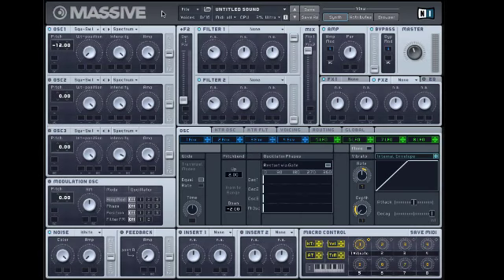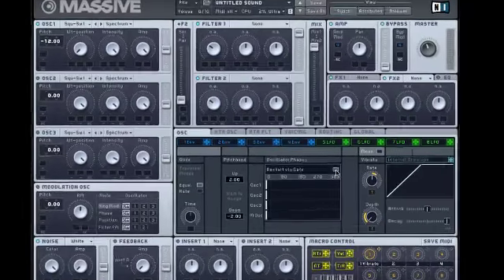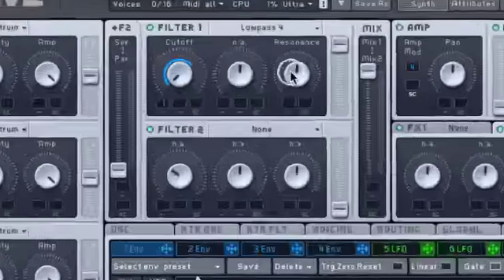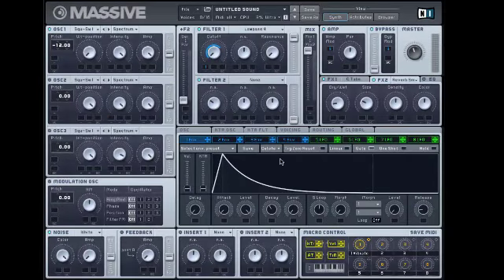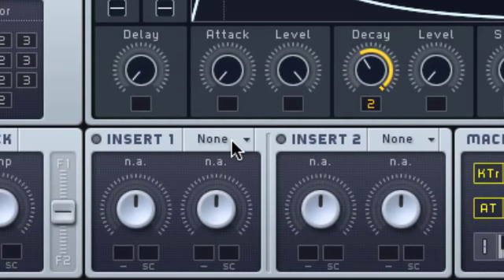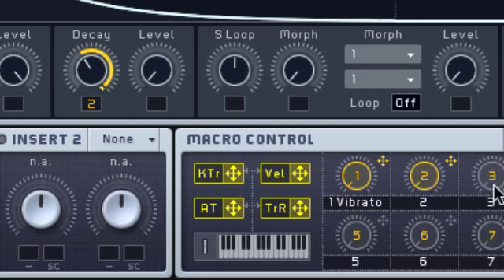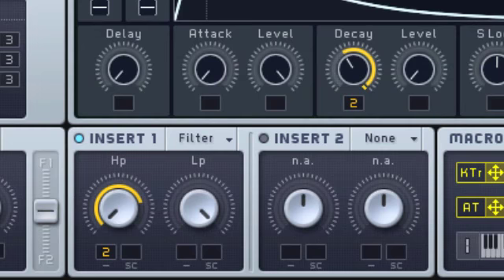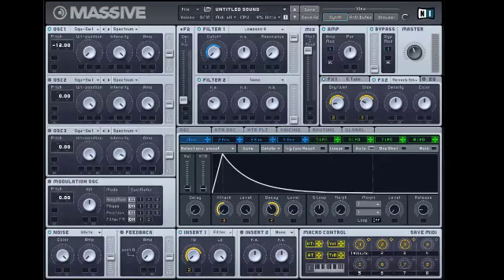:: Tweaking :: Massive - Analog Bass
On this :: Tweaking :: tutorial we unveil the easiest way to create an analogue bass sound using just one filter envelope to control the filter release time. Use this basic patch setting as starting point of many other classic bass tones.

dboxSamples
Audio Xpansions for Music Makers